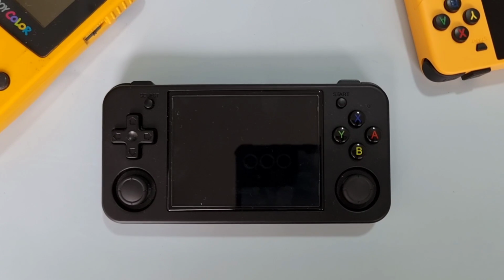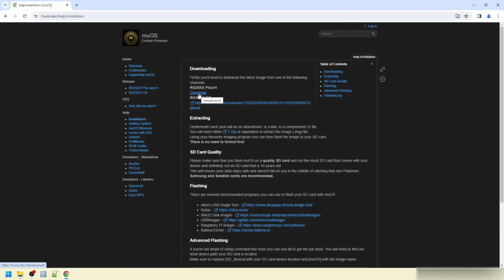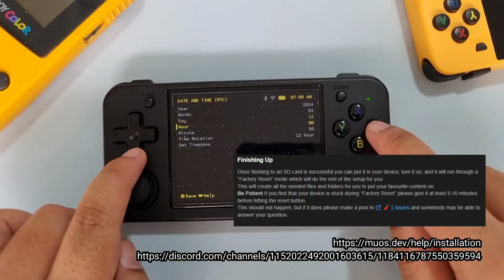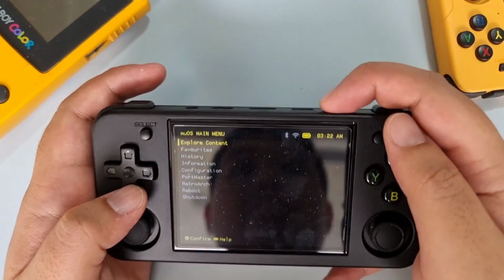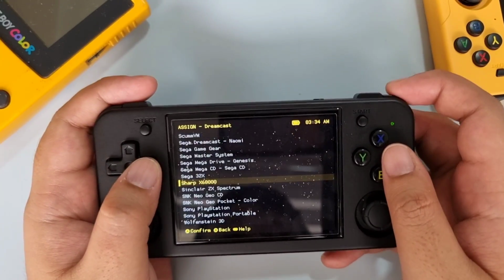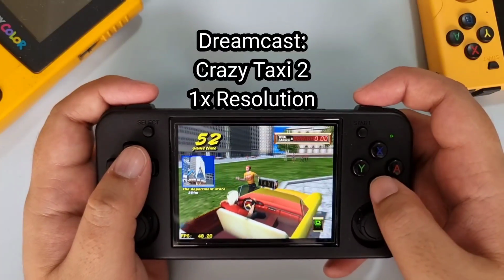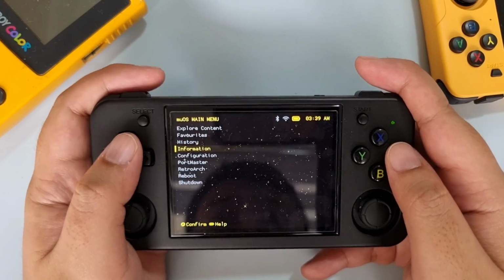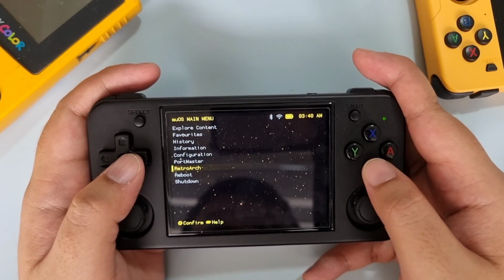Anbernic RG35XXH MuOS | MustardOS Flashing and Impressions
Mustard OS is now available for the Anbernic RG35XXH

00:00 Intro
00:21 Installation
02:11 Adding Games and FPS Counter
02:46 PS1: Crash Team Racing
03:15 Dreamcast: Crazy Taxi 2
03:40 PSP: God of War Chains of Olympus
04:10 PSP: Metal Slug XX
04:30 PSP: Tekken 6
04:54 Closing Thoughts